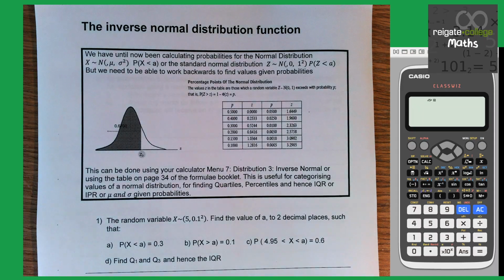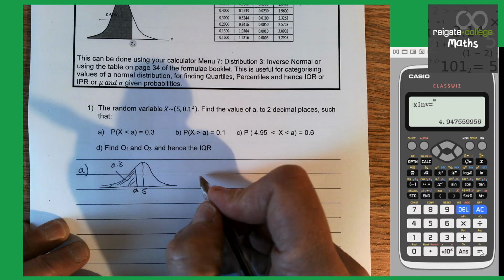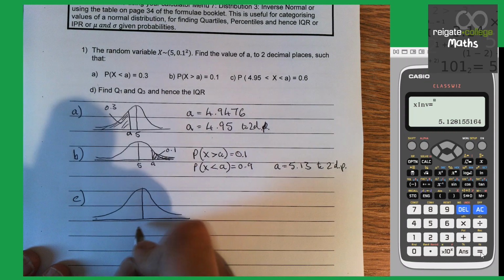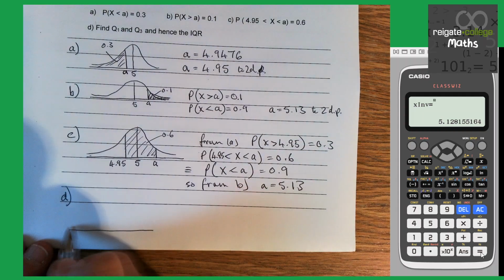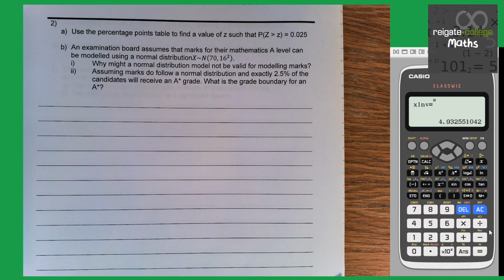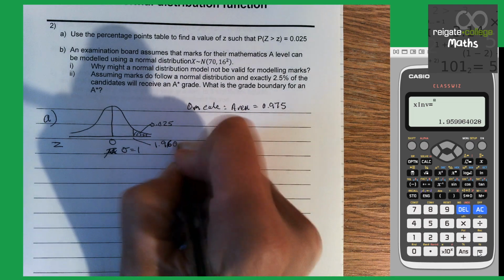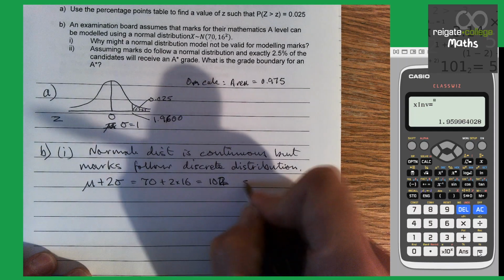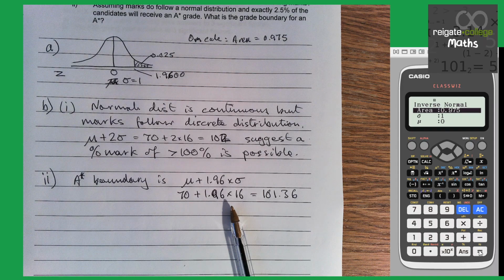The Inverse Normal Distribution